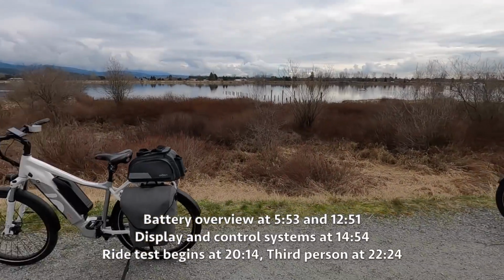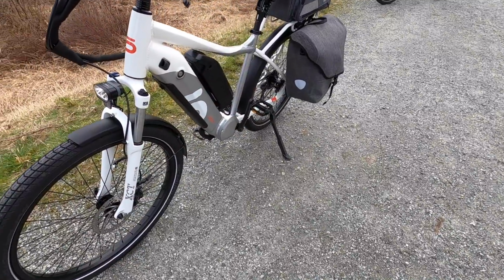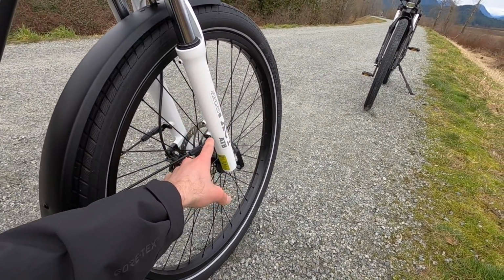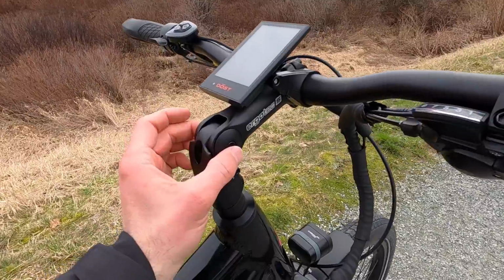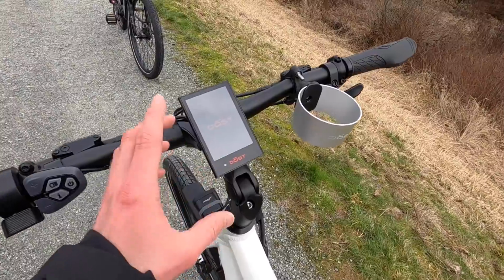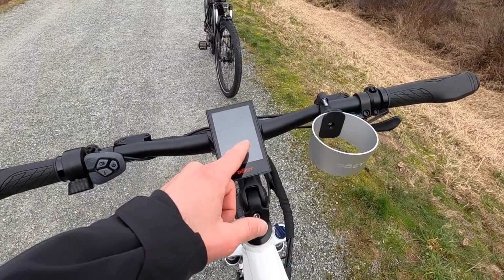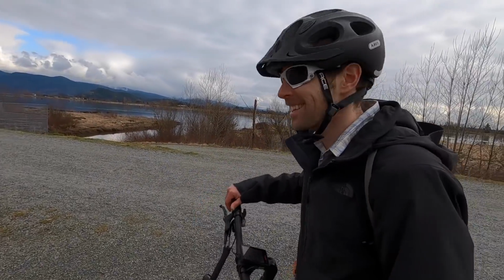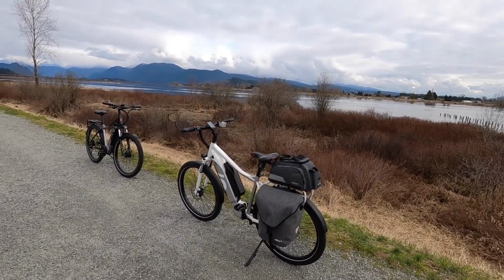DŌST KOPE Review - $3.2k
The DŌST KOPE is a sturdy, highly-functional, high-step hybrid electric bike with upgraded components and optional second battery pack. Adjustable angle stem improves fit, 100mm spring suspension fork offers compression lockout and preload, high quality 2.4" wide Schwalbe Super Moto-X tires offer stability, visible reflective sidewalls, and puncture protection lining built-in. Lots of great accessory options including bags, cup holders, suspension seat post, mirrors, and child seat. Powerful 750 watt Bafang BBS02 mid-drive motor blends into the purpose-built frame, alloy housing keeps it protected while reducing noise. With up to 120 newton meters of torque, it's a very capable climber! A physical shift-sensor cuts motor power to protect the 9-speed Shimano Altus 11-36 tooth drivetrain whether you're in pedal assist or throttle mode. Premium European feel with extreme attention to detail, despite the mid-tier pricing. Two color options with matching fork, subtle accent colors, and decals. Almost all support hardware is black and bolts are hidden under the fenders vs. wrapping outside. Clean minimalist chain cover, smooth hydraulic disc brakes with motor inhibitors, premium integrated lights (bright dual-beam headlight, dual-LED rear light). Main battery pack is removable, optional second pack can be added and installed anytime in the future. USB charging port built into the color LCD display panel for smartphones and other accessories. Tool-free adjustable kickstand is a nice touch. The high-step KOPE model isn't as approachable as the step-thru DROP, but is larger and stiffer . Motor uses cadence sensing vs. fancier combined cadence+torque. Fairly heavy build at ~65lbs before additional battery or accessories.